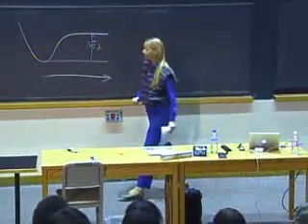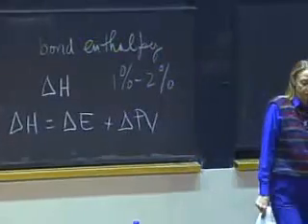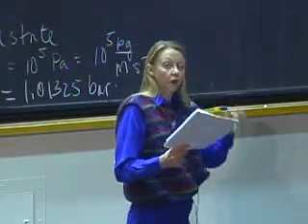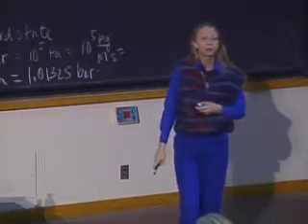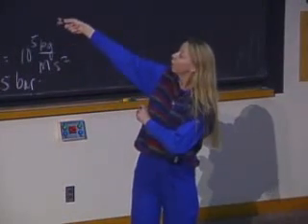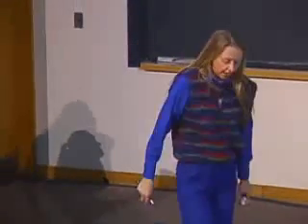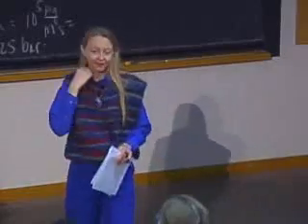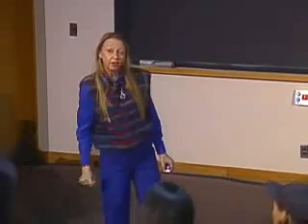Lec 17 | MIT 5.111 Principles of Chemical Science, Fall 2005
Bond Energies / Bond Enthalpies (Prof. Sylvia Ceyer)